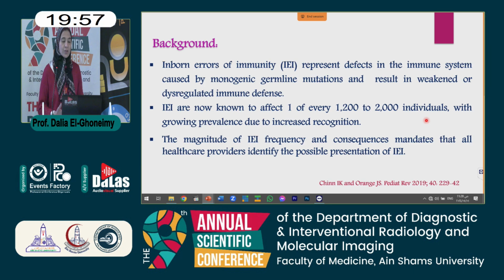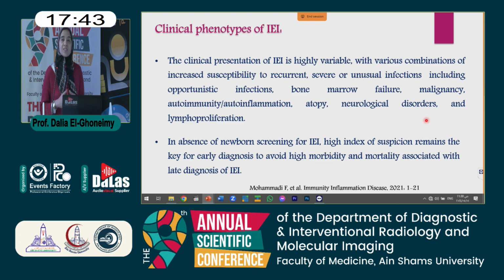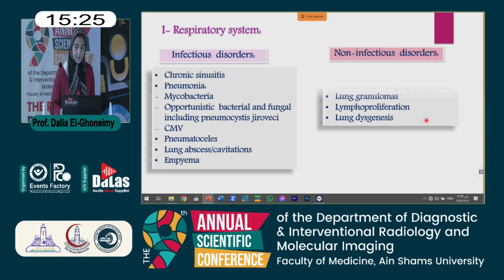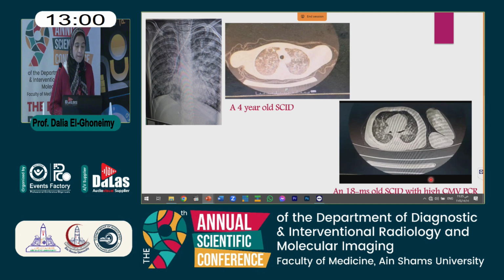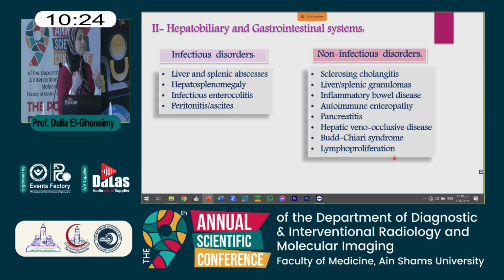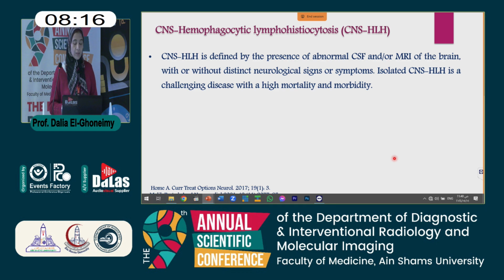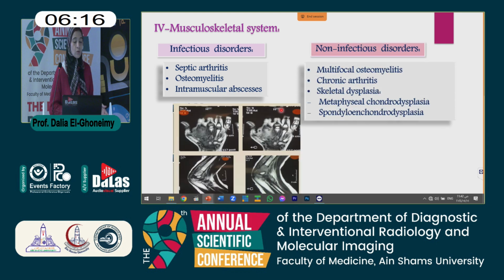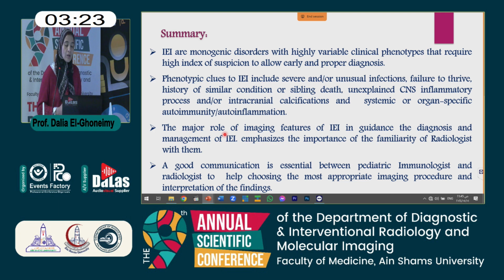Phenotypic clues to inborn errors of immunity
Prof. Dalia El Ghoneimy